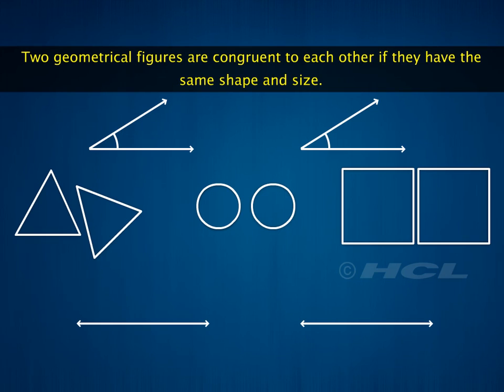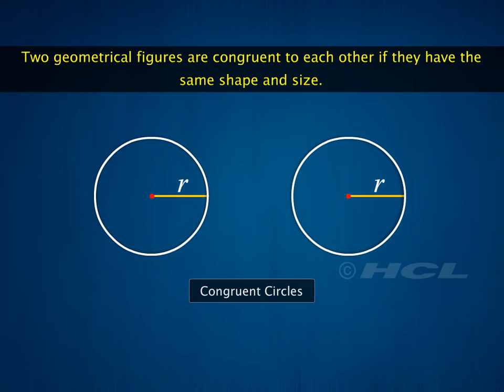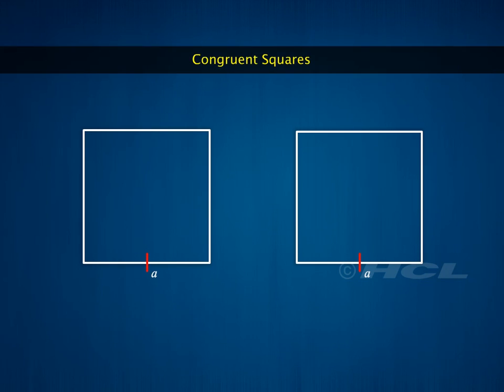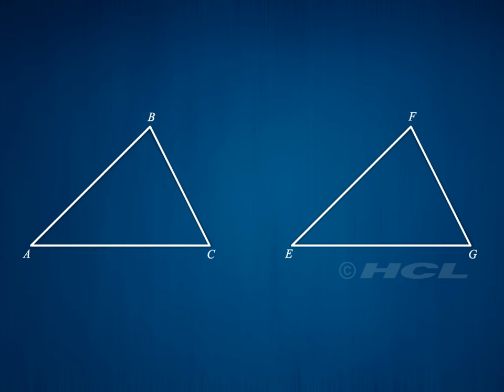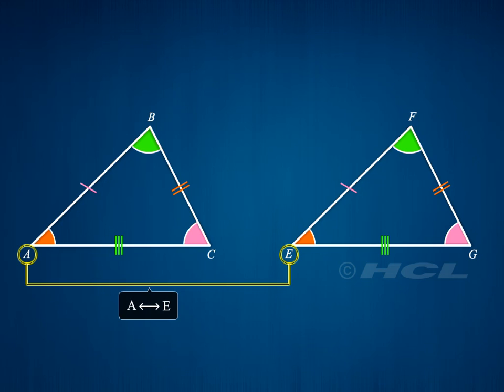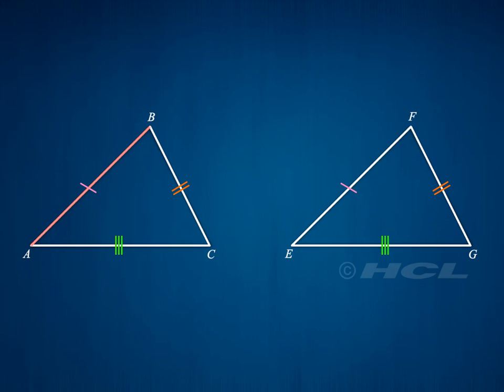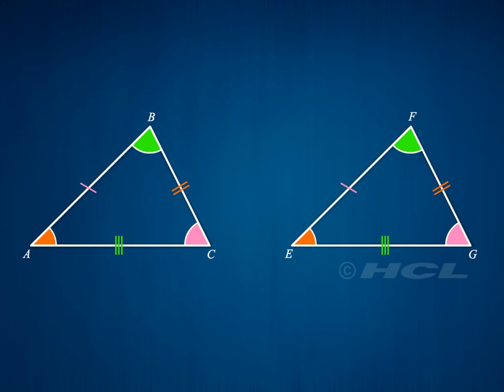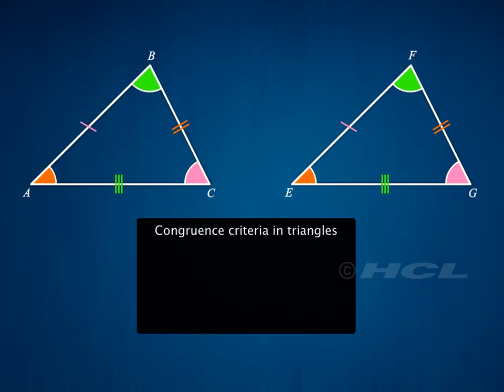SAS Congruence Criterion and Applications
It states and proves SAS and ASA congruence criteria. It gives problems based on the criteria as well as the solutions.